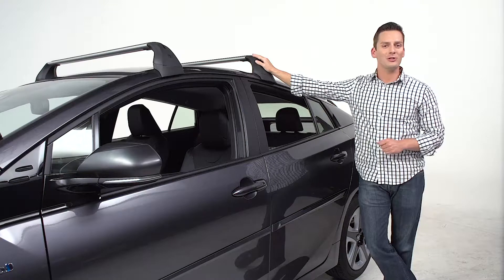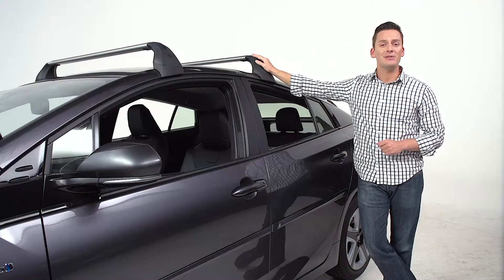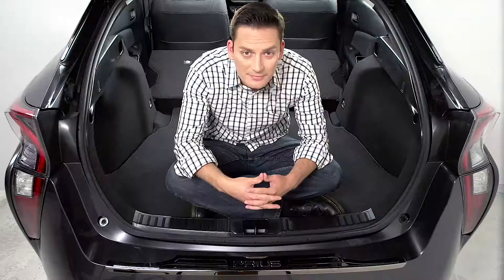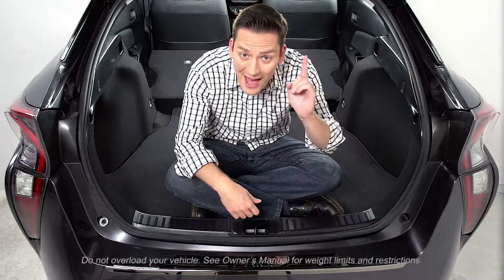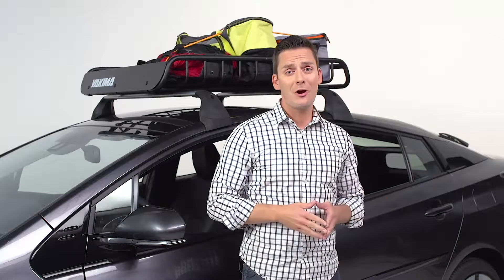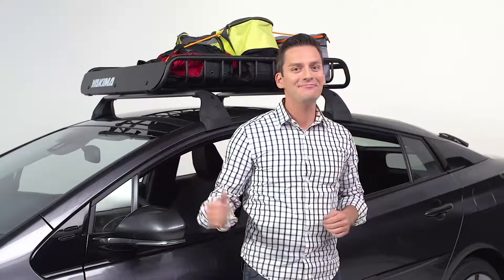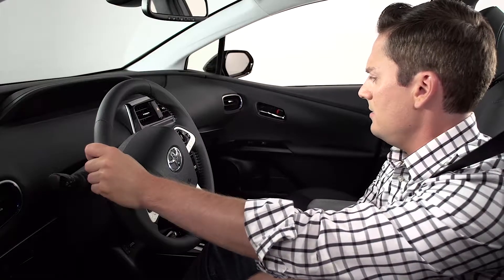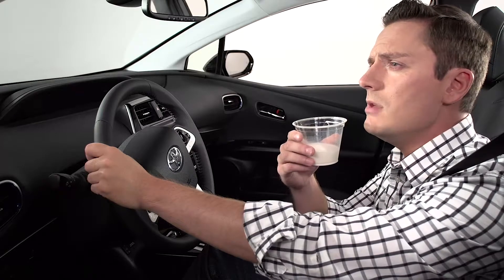Get All This with Prius Crossbars!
Genuine Prius Crossbars give you even more utility and cargo space!